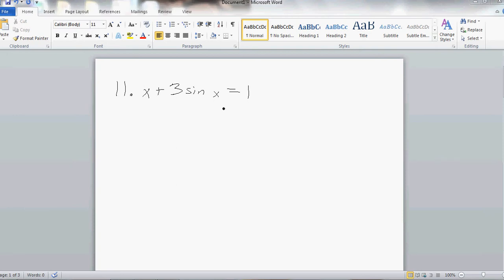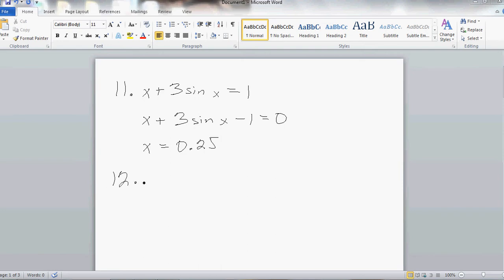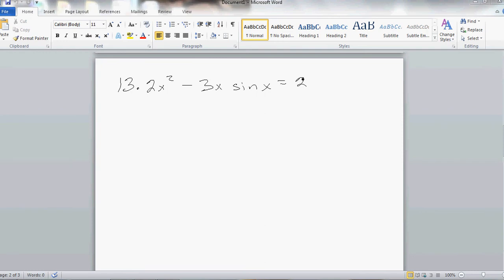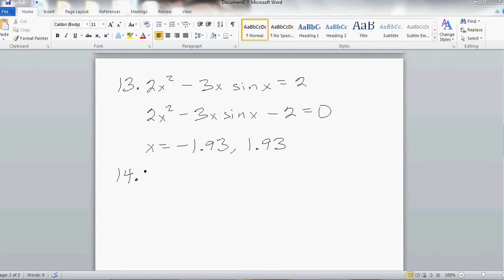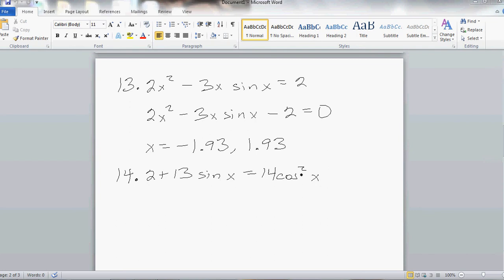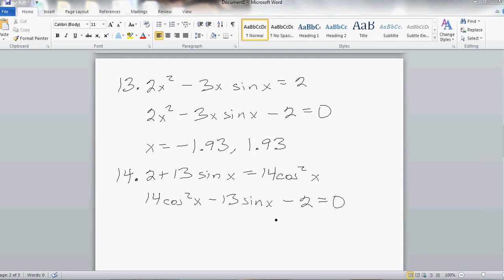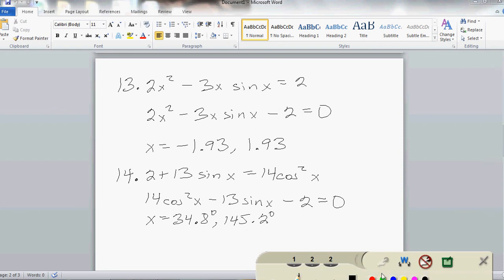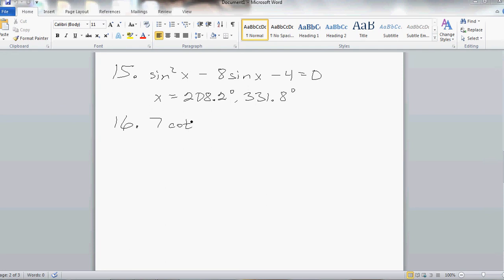Section 3.8, Part 3